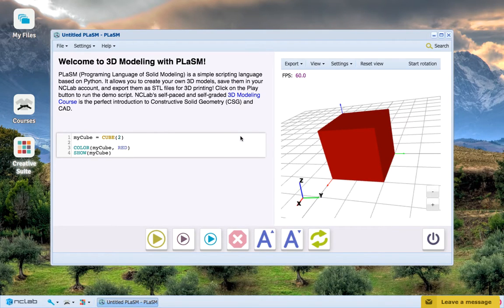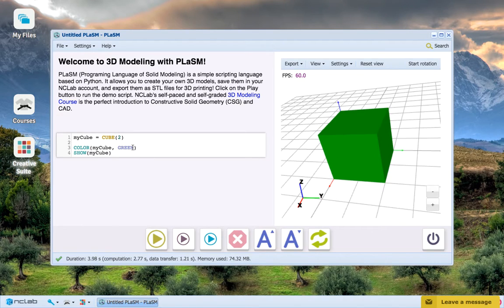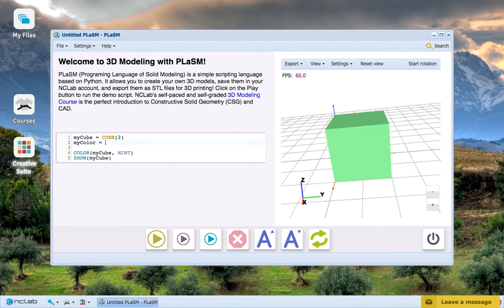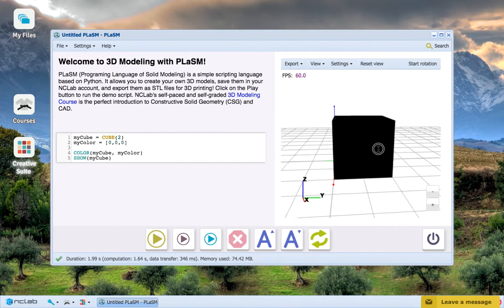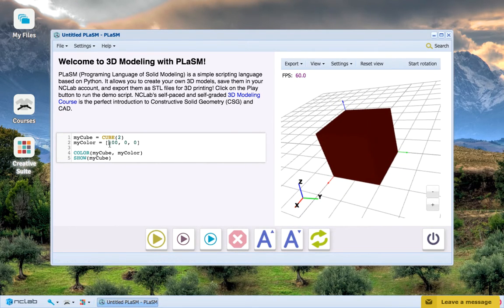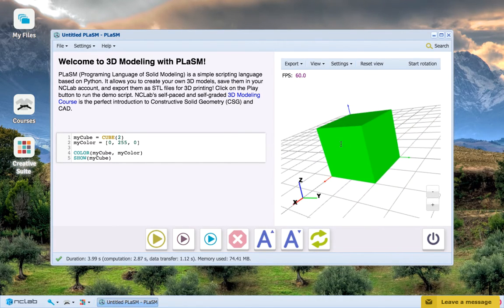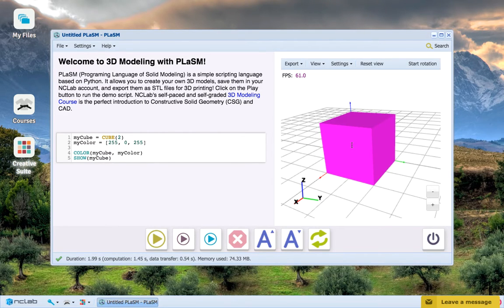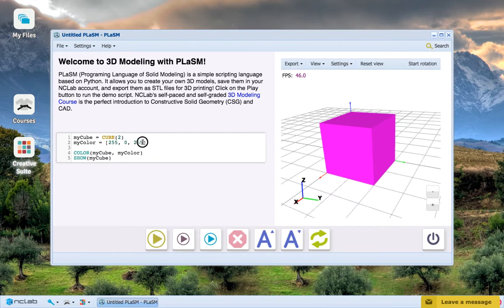NCLab 3D Modeling: Creating Custom Colors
Learn how to use RGB codes to create any color.